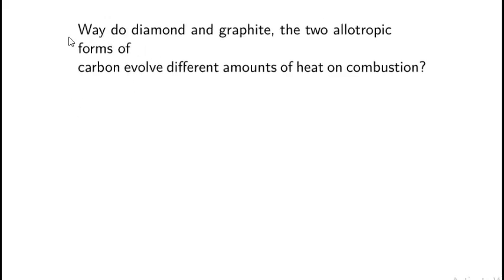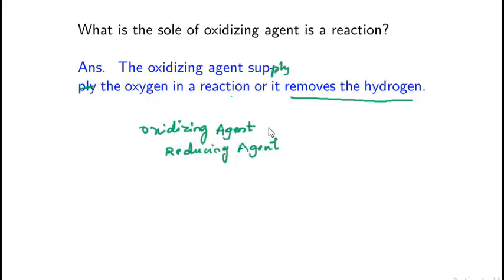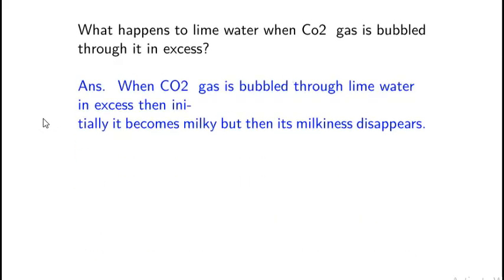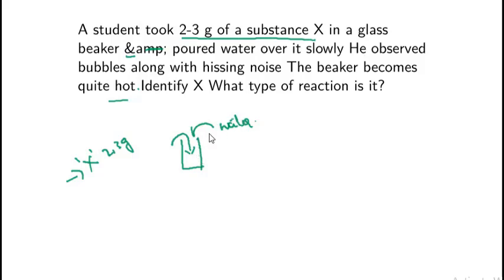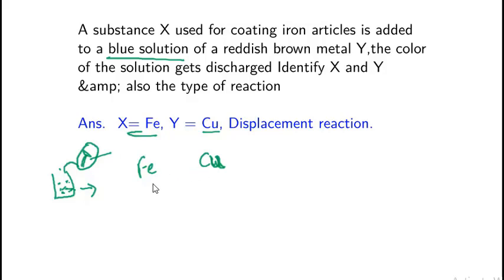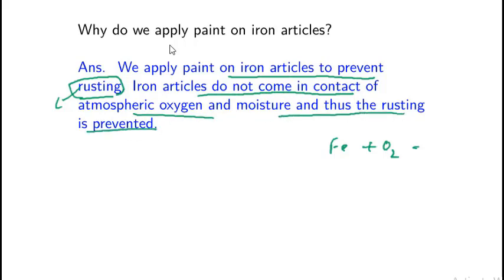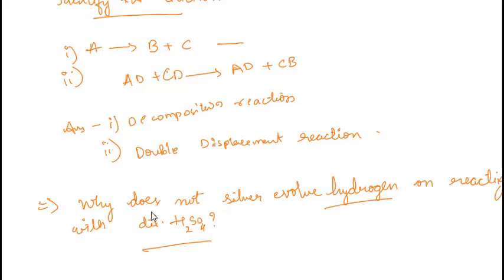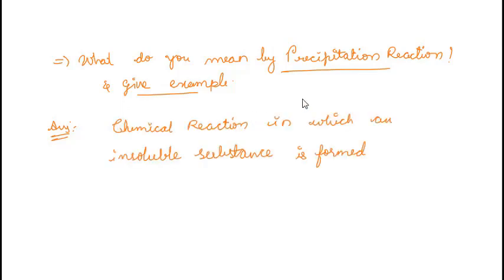10 TH CLASS SCIENCE 2 MARKS IMPORTANT QUESTIONS CHAPTER 1 CHEMICAL REACTIONS AND EQUATIONS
In this video you learn 2 mark questions and answers for the year 2021.

[1 MARK IMPORTANT QUESTIONS LINK]